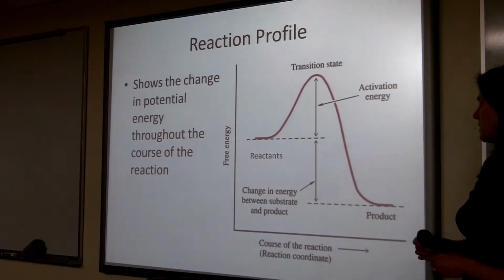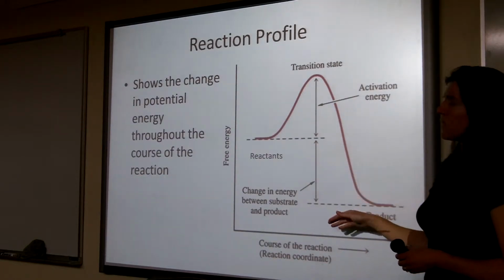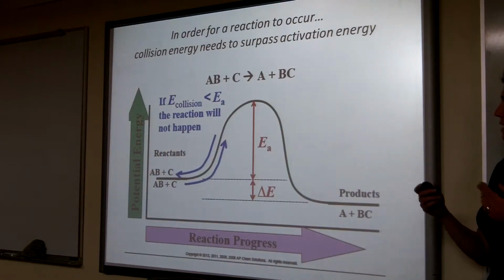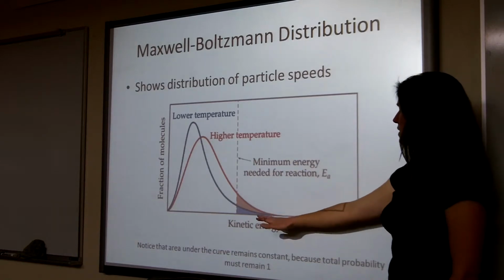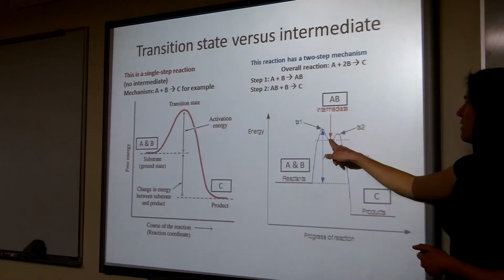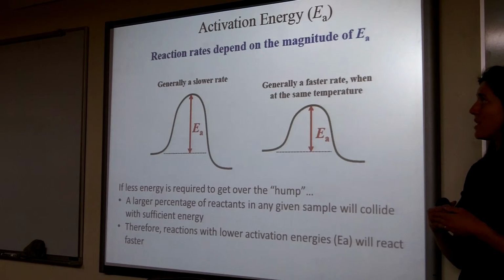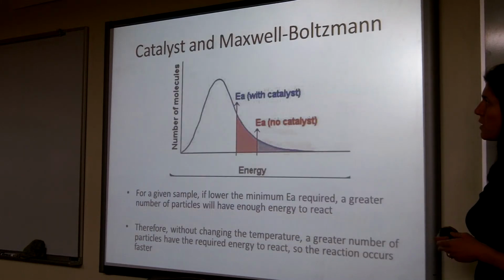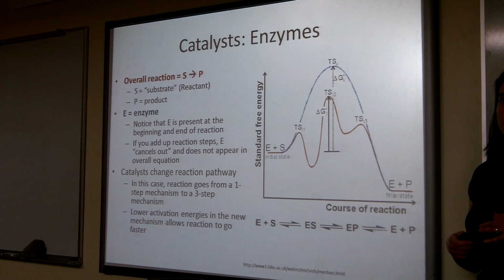Kinetics 2 Energy Diagrams and Catalysts